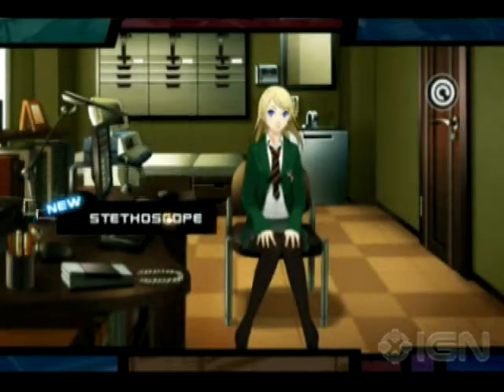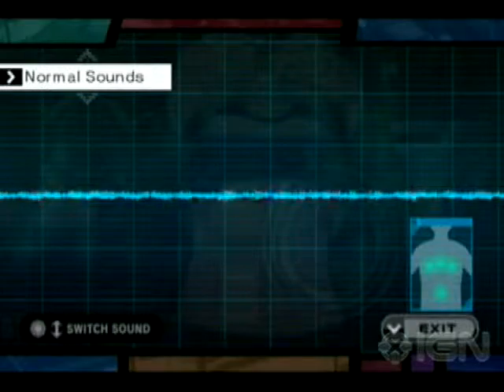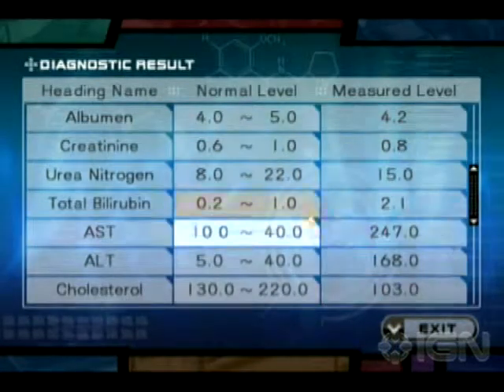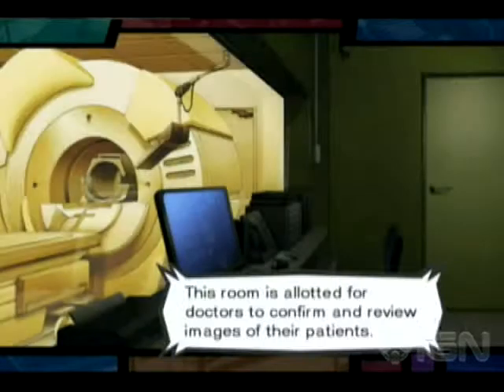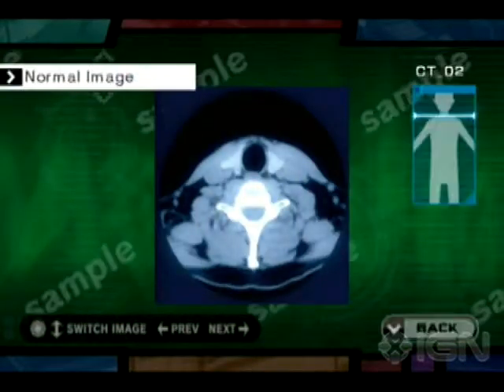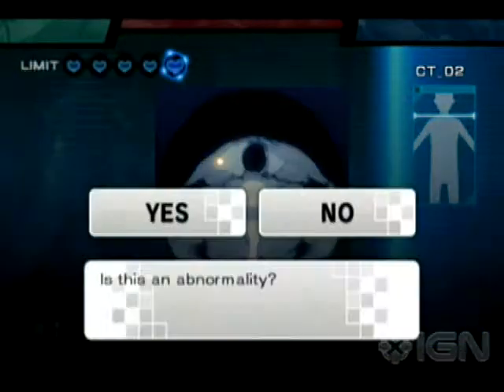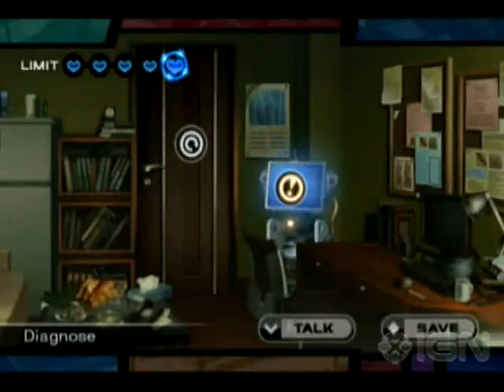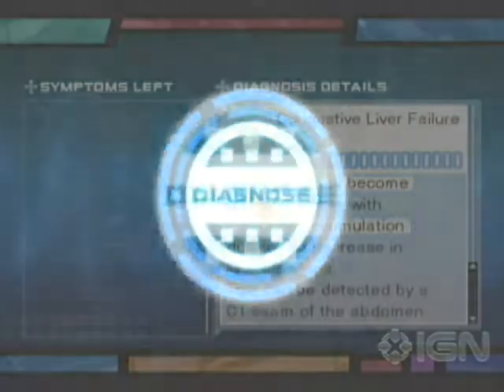Trauma Team Nintendo Wii Video - Diagnosis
Trauma Team - Diagnosis Walkthrough